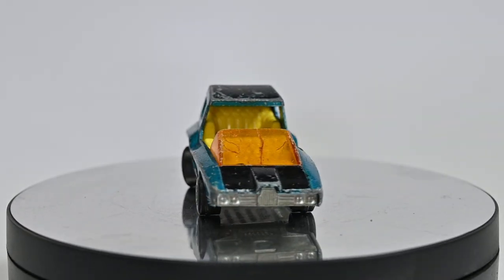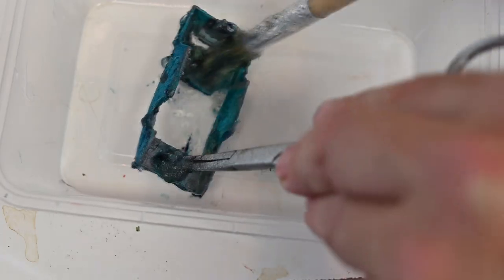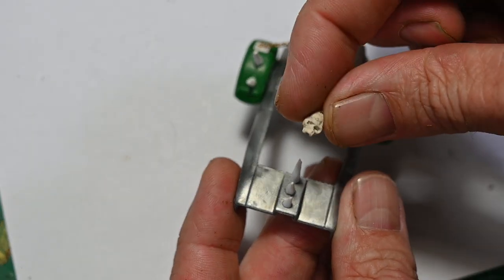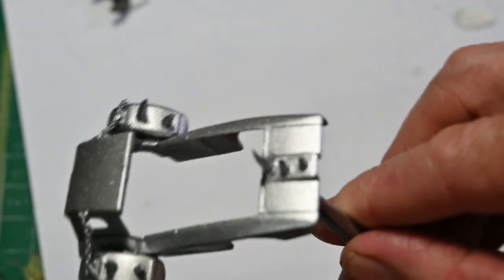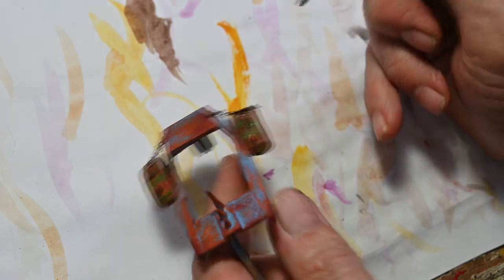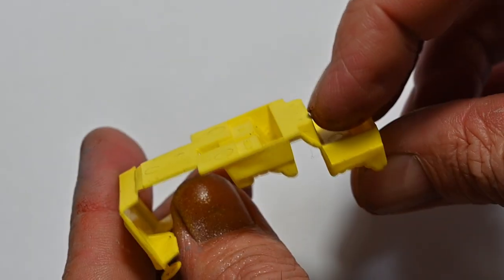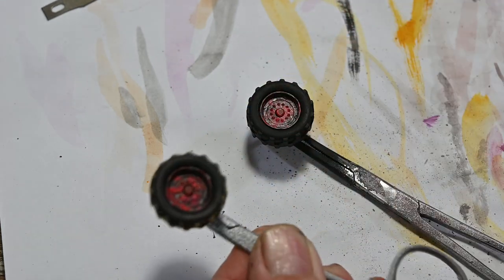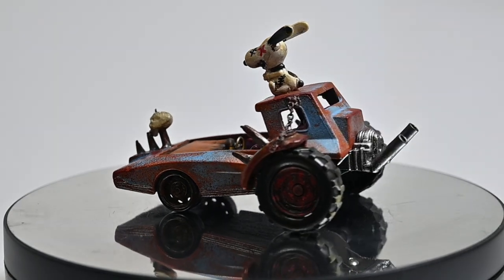Matchbox 'Snoopa' Soopa Coopa Post Apocalyptic Custom